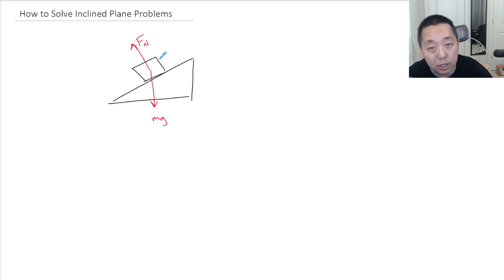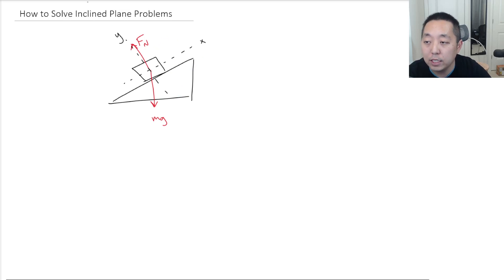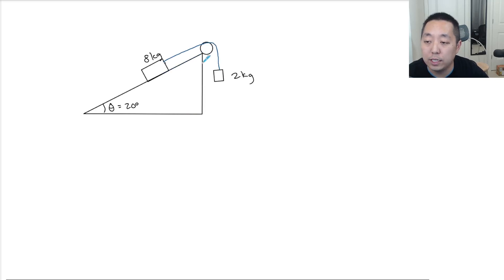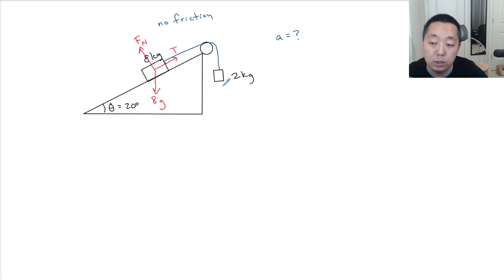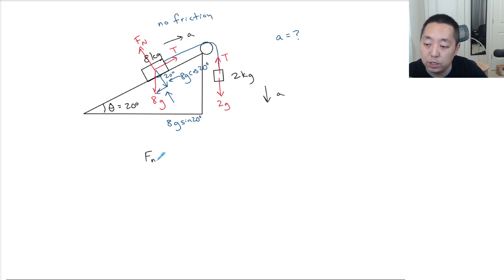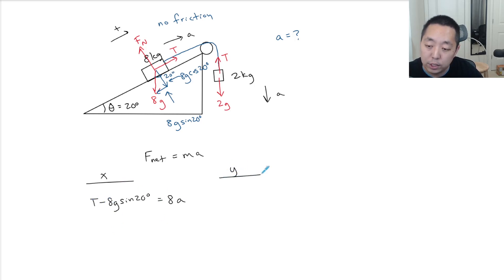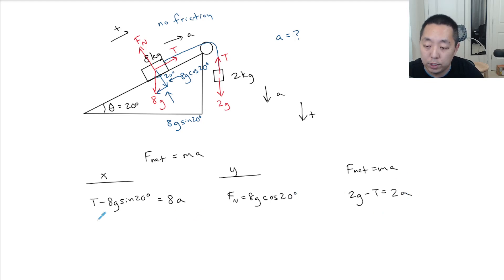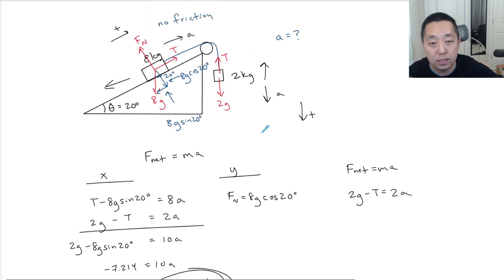How to Setup and Solve Inclined Planes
In this video, I go through how to setup the free body diagram for inclined planes and use it to solve inclined plane problems. I cover how to break down the forces into their components and then apply F=ma.